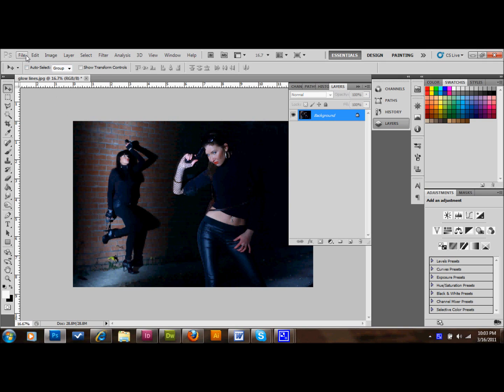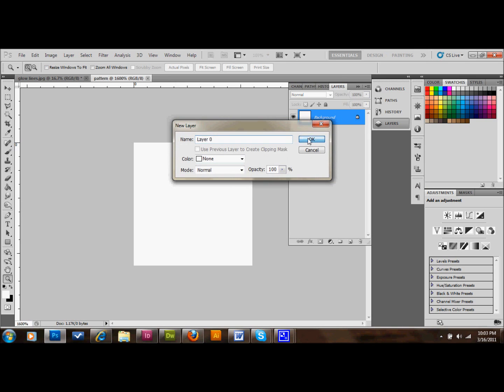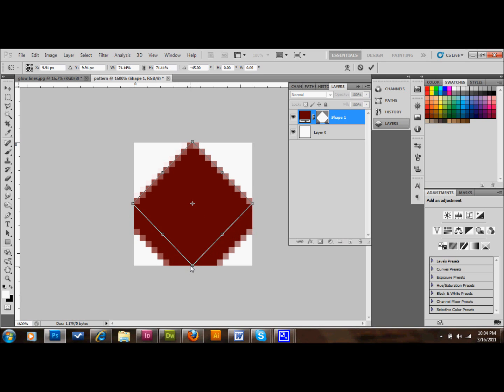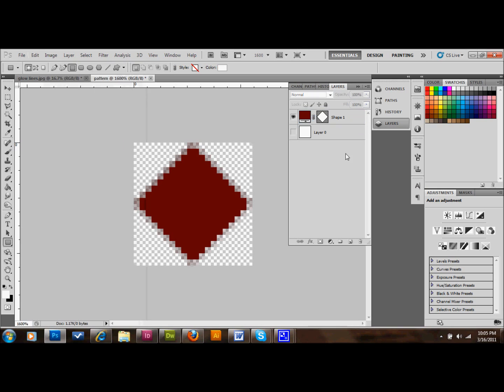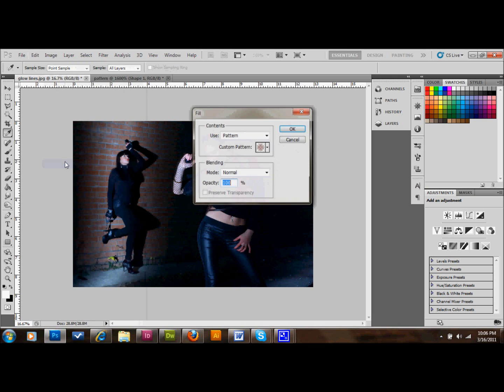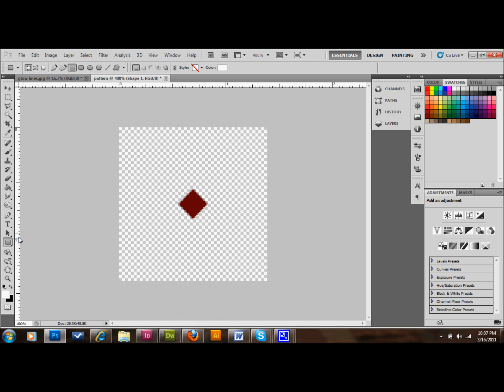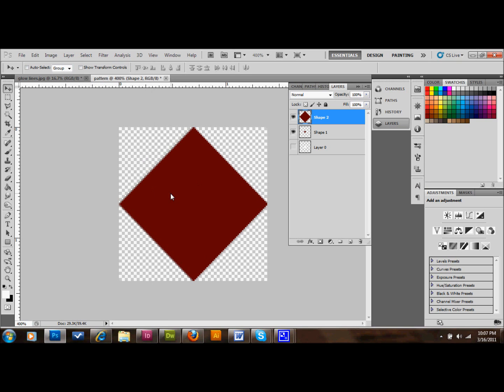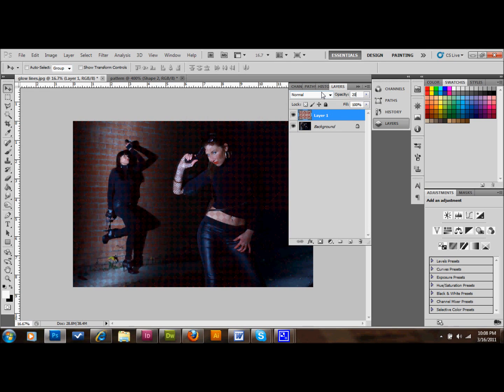Photoshop Tutorial Making Patterns | Glazefolio Design Blog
Glazefolio Design Blog Learn how to make patterns in photoshop.